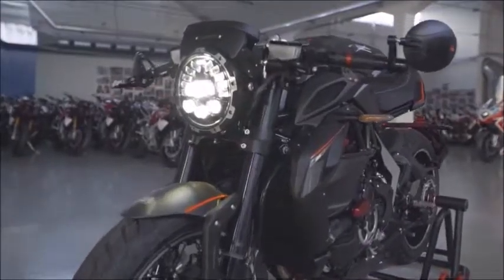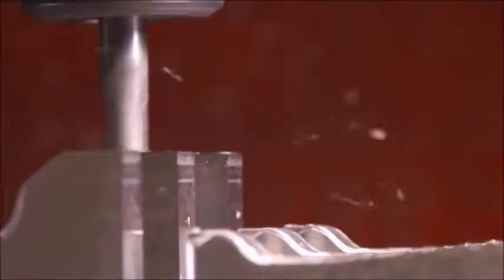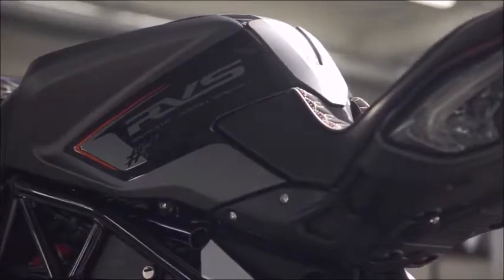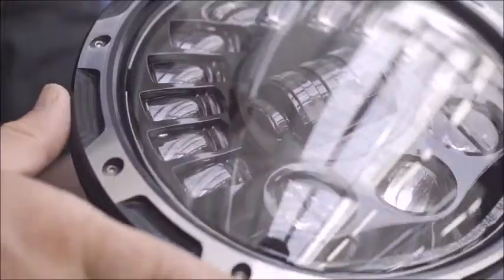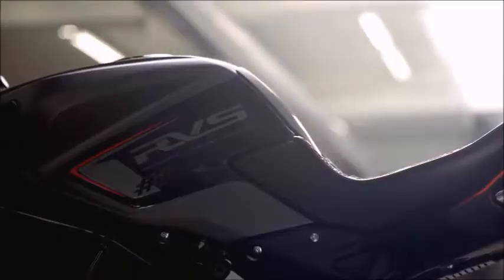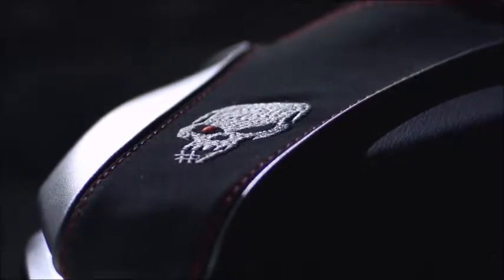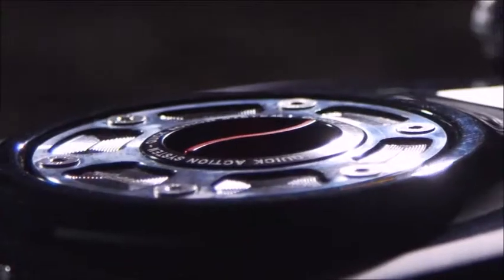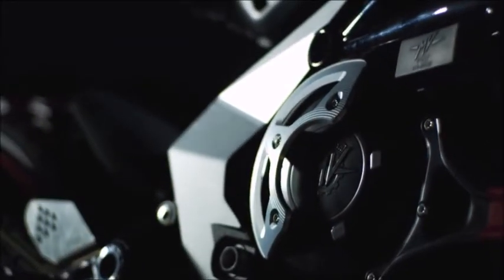Mon film RVS